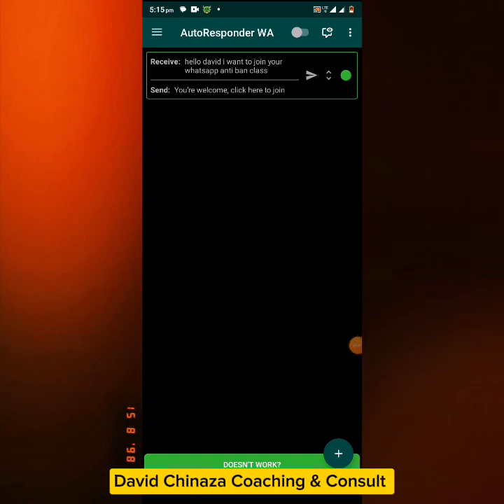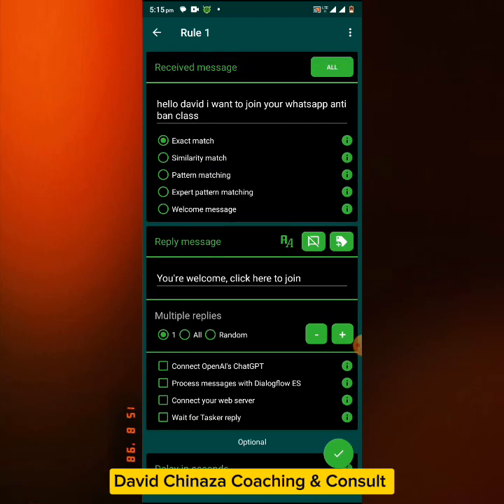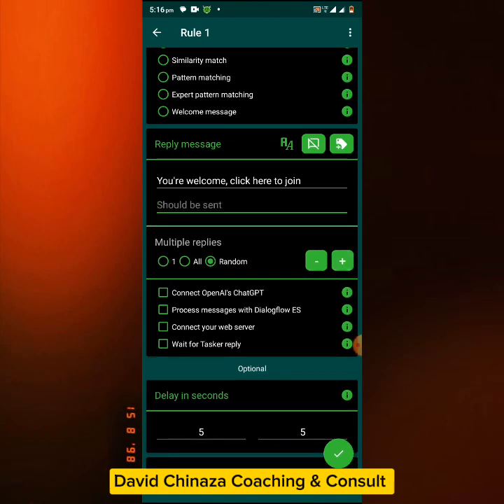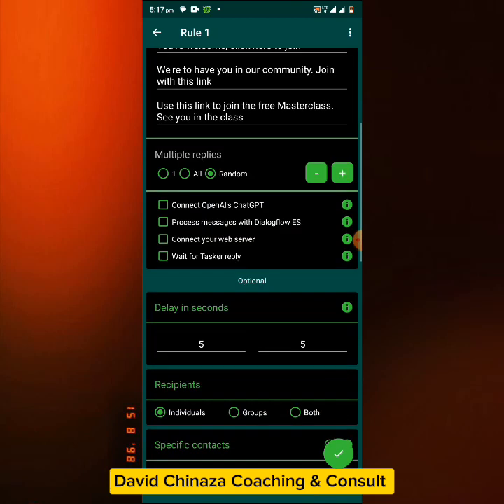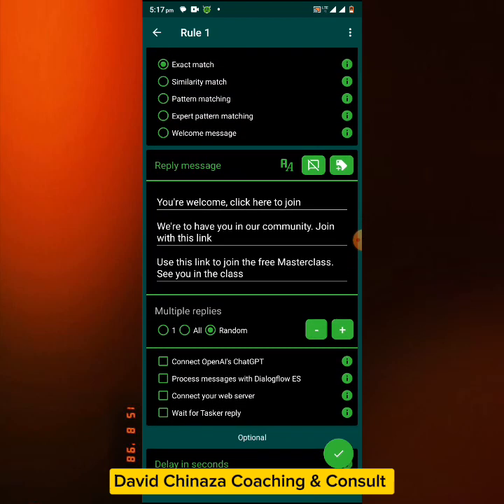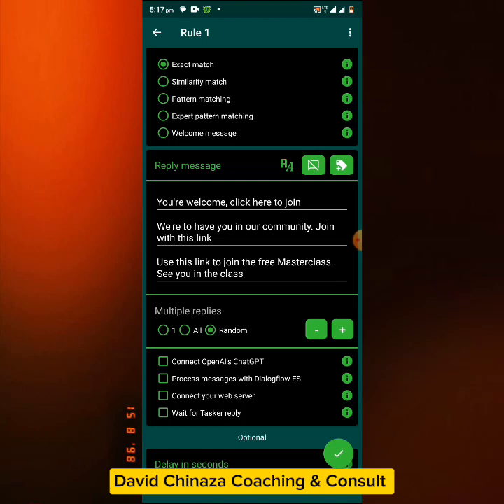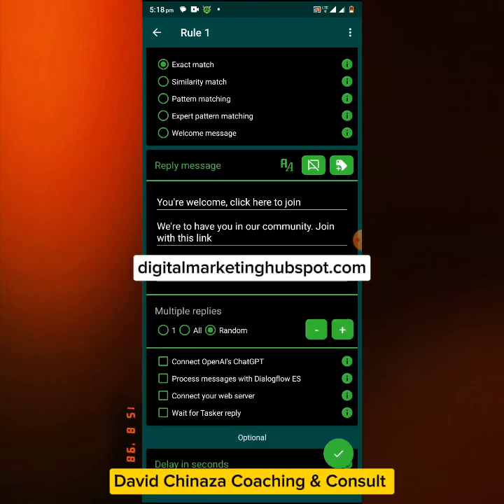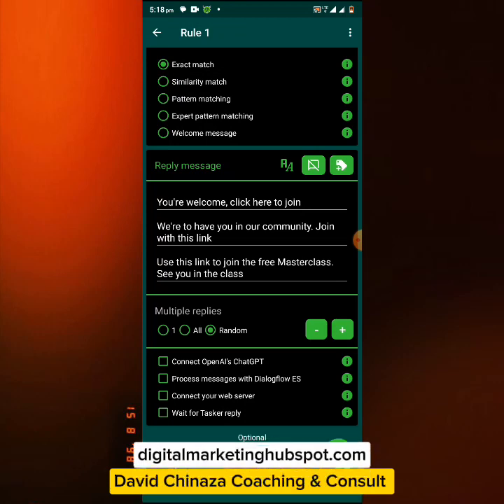How to create random messages on your autoresponder for WhatsApp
how to set up whatsapp autoresponder | avoid whatsapp ban

How to set WhatsApp Autoresponder Chatbot - Set Whatsapp Autoreply chatbot (Step-by-Step)

Best Auto-Reply Apps for WhatsApp [No Root] | Auto-Reply Made Easy

How To Setup A WhatsApp AutoResponder App In 2024